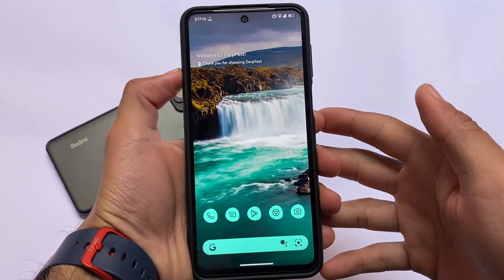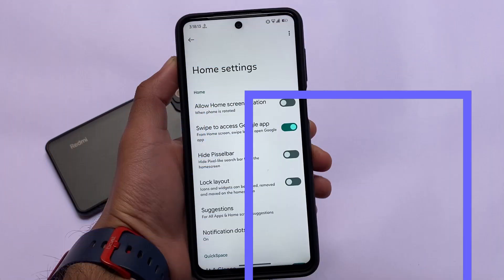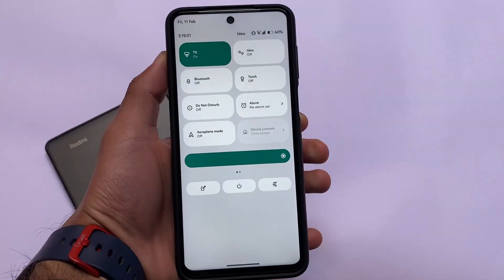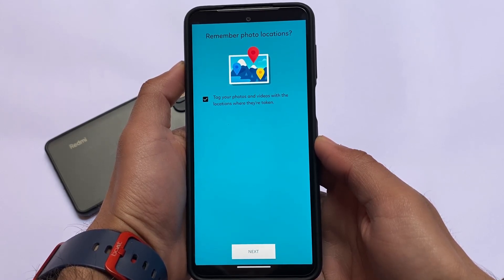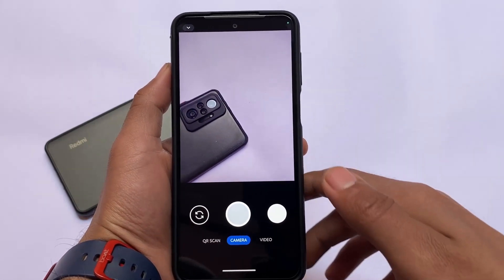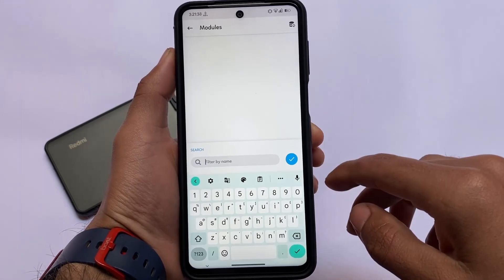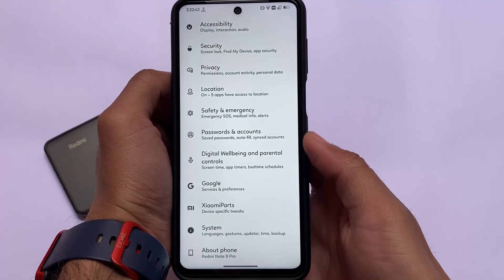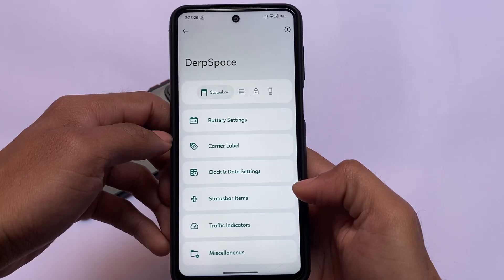Best Custom ROM ? Android 12 - Derpfest OS | Redmi Note 9s/Pro/Pro Max/Poco M2 Pro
Hey guys, What's Up? Everything is good I Hope. In this video, I'm gonna show you " Best Custom ROM ? Android 12 - Derpfest OS | Redmi Note 9s/Pro/Pro Max/Poco M2 Pro ". Make Sure to watch this video till the end to understand everything.